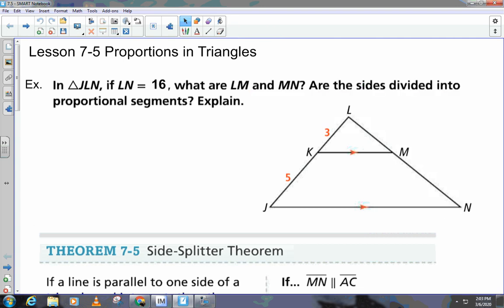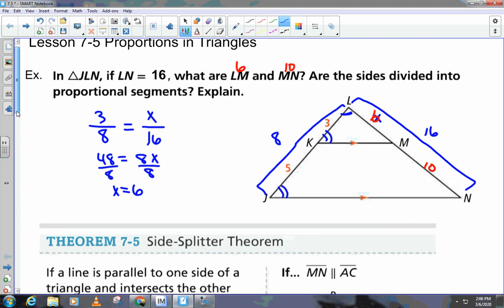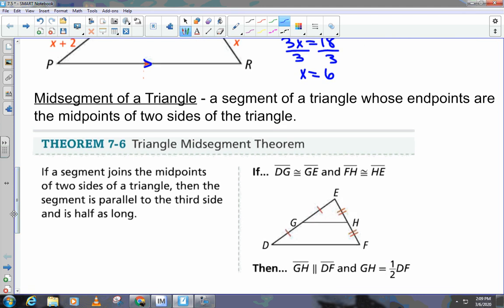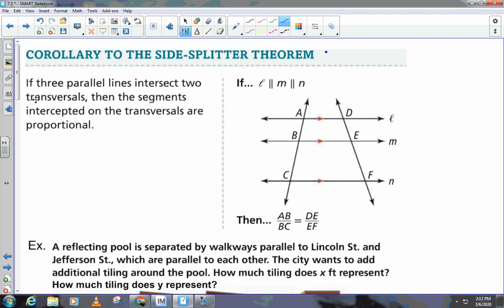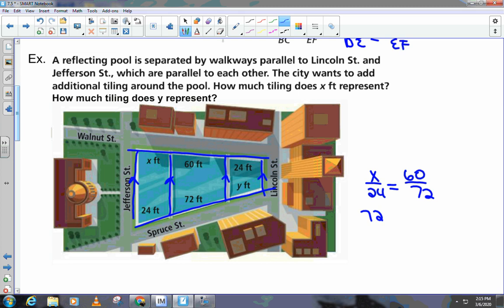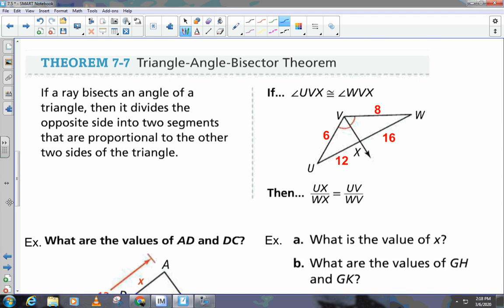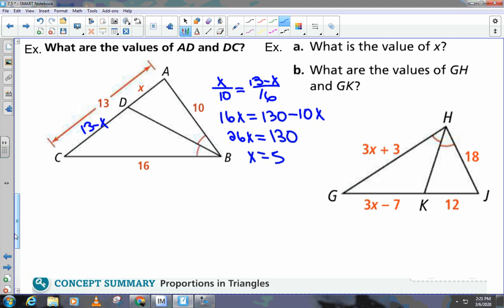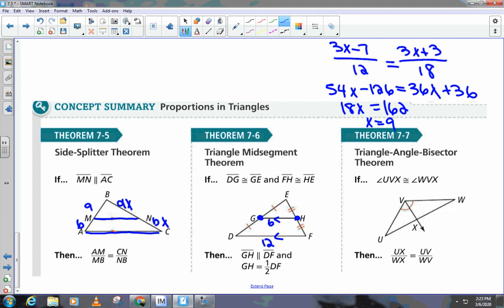Video 7 5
Similarities in Triangles